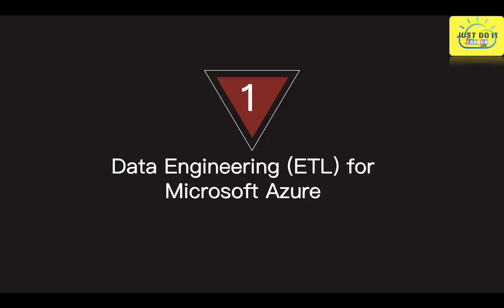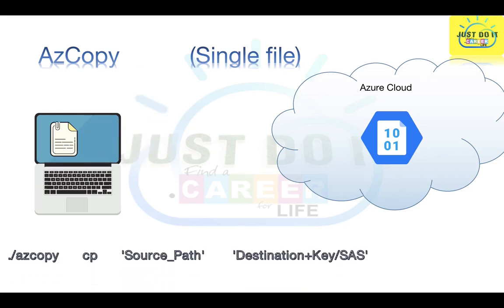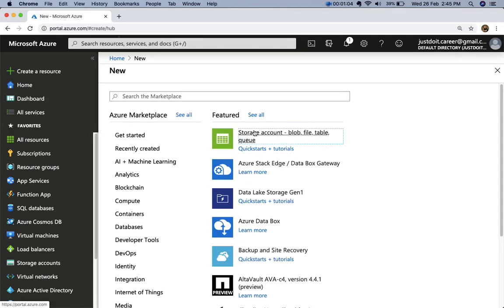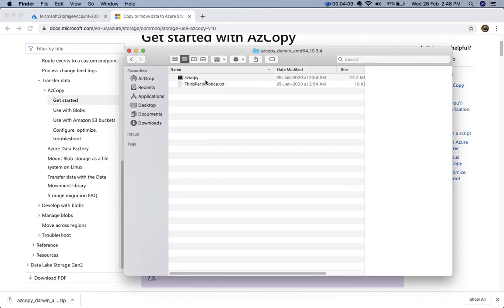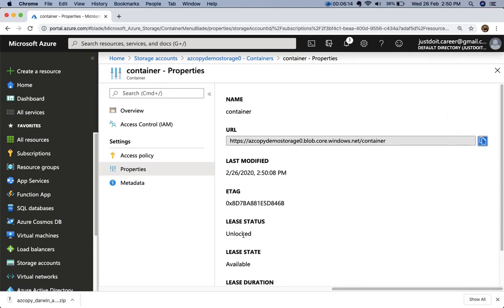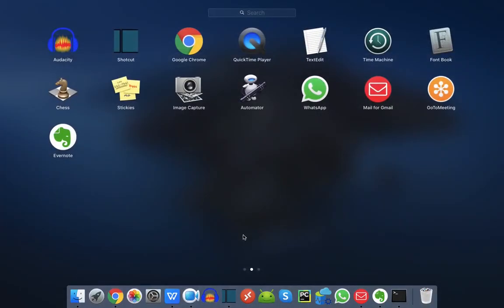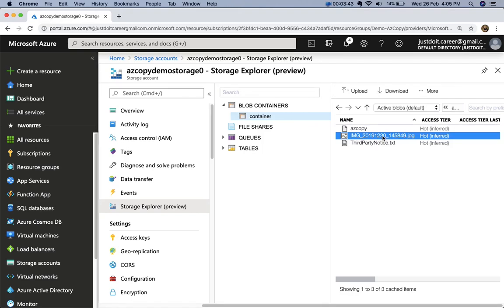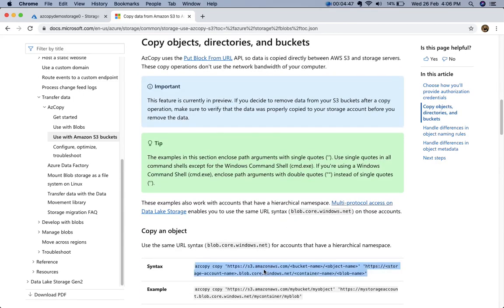1. AzCopy | It's uses | Data Migration | AzCopy Practical Demo - ETL for Microsoft Azure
Below is the commands and scripts useful for you to do the practical at your own:

Copy local file or folder to blob storage:

./azcopy cp '(local-directory-path)' ' or dfs).core.windows.net/(container-name)' --recursive

Copy using wildcard character for the file name:

./azcopy cp '(local-directory-path)' ' or dfs).core.windows.net/(container-name)' --include-pattern 'myFile*.txt;*.pdf*'

Copy local file or folder to blob storage - access to storage account using SAS token:

./azcopy cp '(local-directory-path)' ' or dfs).core.windows.net/(container-name)?(SAS_Token)' --recursive

Copy data from S3 bucket (AWS) to Azure (Blob Storage):

Step1: set the environmental variable for AWS environment
Windows:
set AWS_ACCESS_KEY_ID=
set AWS_SECRET_ACCESS_KEY=

Linux:
export AWS_ACCESS_KEY_ID=
export AWS_SECRET_ACCESS_KEY=

Mac:
export AWS_ACCESS_KEY_ID=
export AWS_SECRET_ACCESS_KEY=

Step2: Use the command as below to copy the data:
./azcopy cp " or dfs).core.windows.net/(container-name/folder_name)?(SAS_Token)" --recursive=true

Please Note: If you create your full script (along with ./azcopy cp '' '') in some notepad or other text editor and you are trying to copy paste the same script in your command line, that may not work in most of the cases.

Solution: Type the script in command line manually and if you want you can paste the source location and destination location only* excluding the inverted comma ('), type the inverted comma (') by your own, as I did in my video.